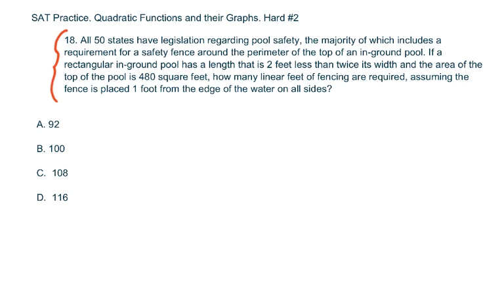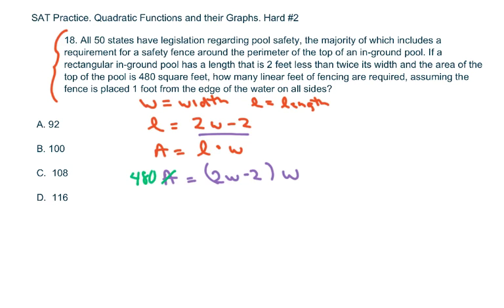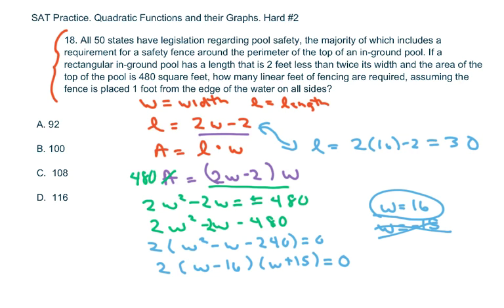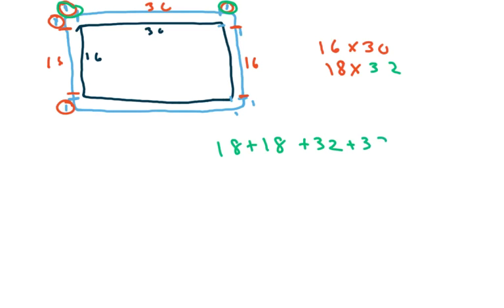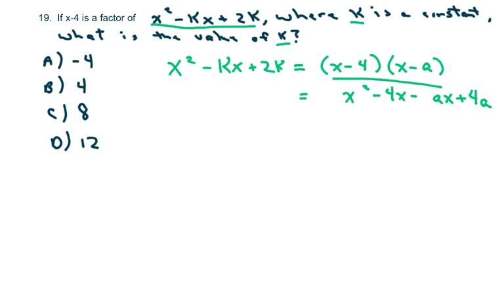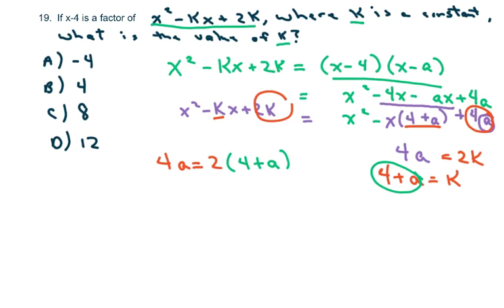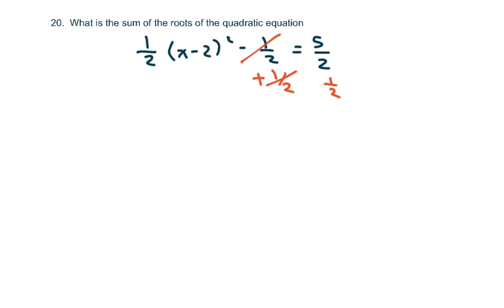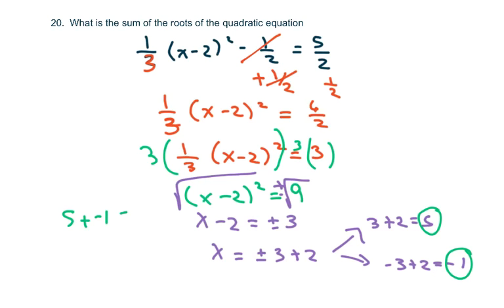SAT Practice. Quadratic Functions and their Graphs. Hard#2